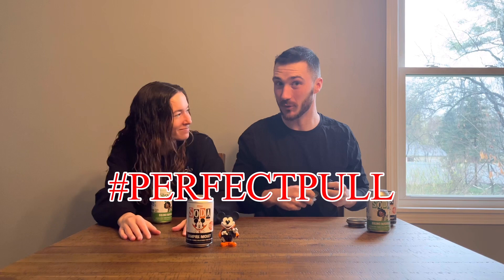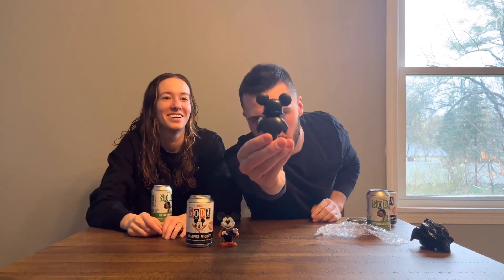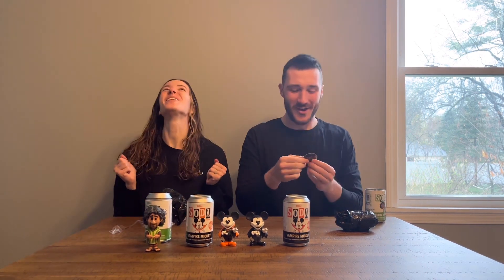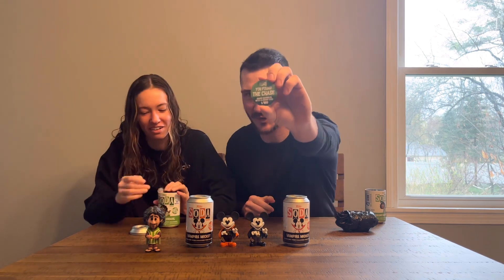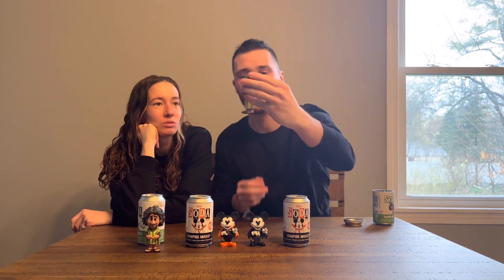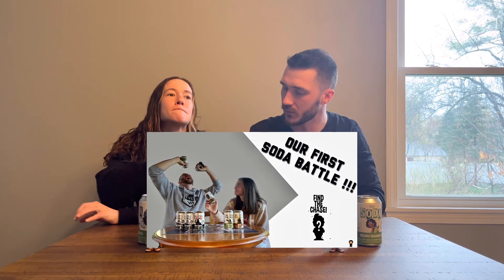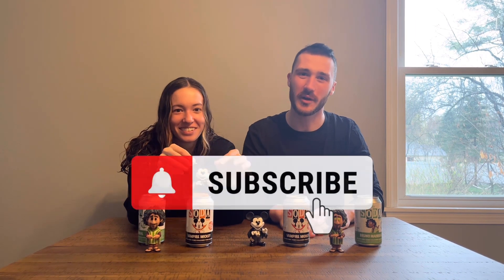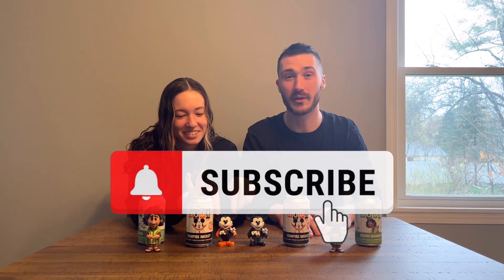OPENING SOME DISNEY SODAS, DID WE GET THE CHASE?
We are back at it again with another soda opening battle! This one was a lot of fun, and we were blown away by these two sodas.
As huge Disney fans, anytime we can add new pieces to our collection, especially ones like the Bruno soda with such a limited piece count,  we are always excited!